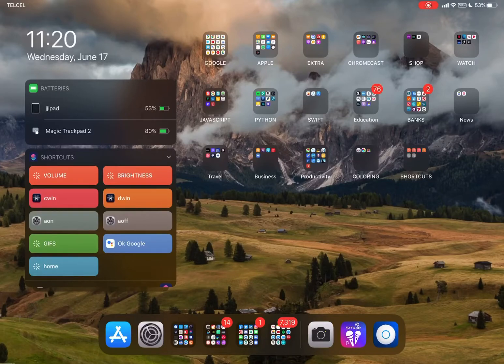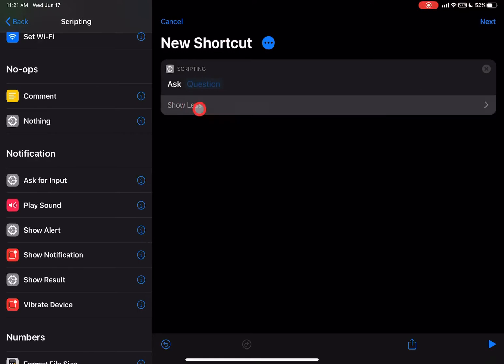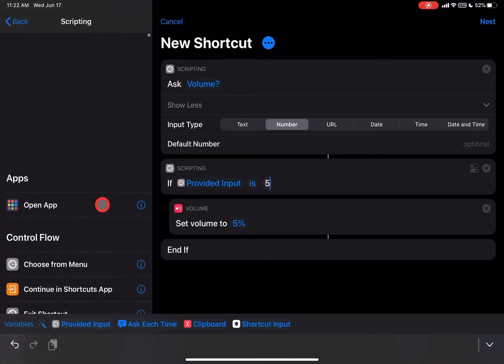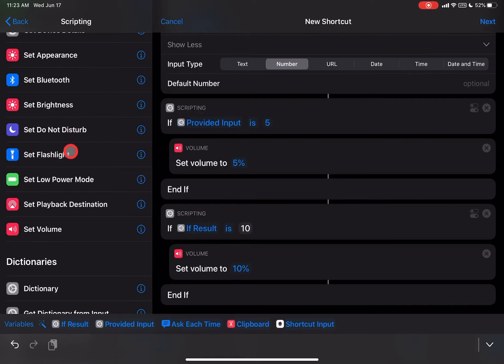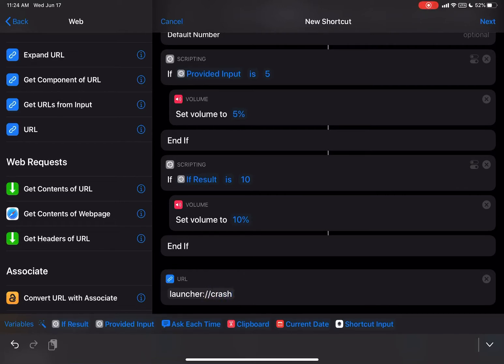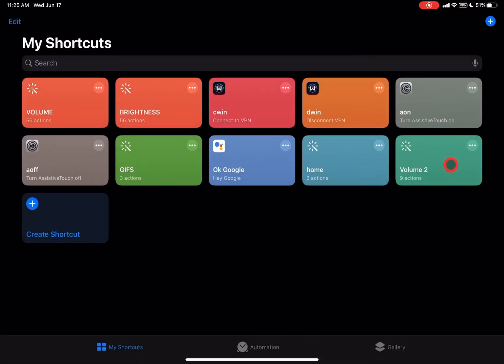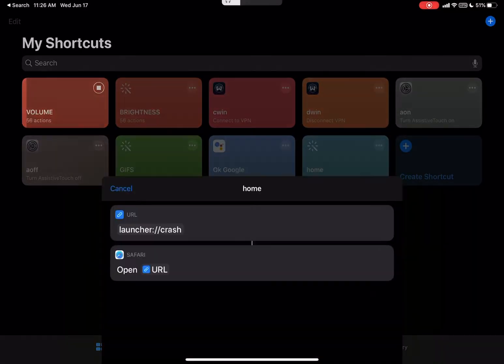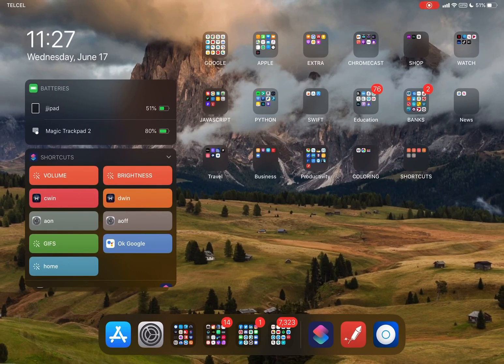KEYBOARD SHORTCUTS FOR VOLUME AND BRIGHTNESS ON IPAD WITH MAGIC KEYBOARD USING THE SHORTCUTS APP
In this video we will see how to control your volume and brightness with just your keyboard with the shortcuts app - no screen or button touching or using your mouse.

If you want a "one key fix", this is not it. Thanks.